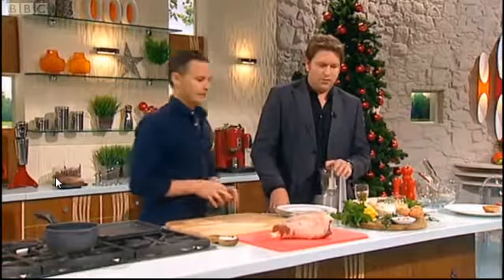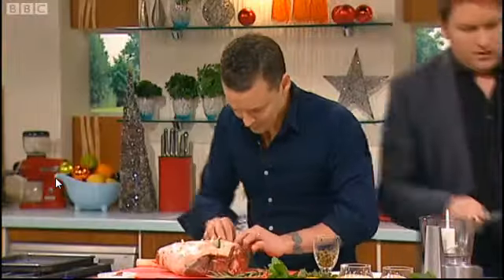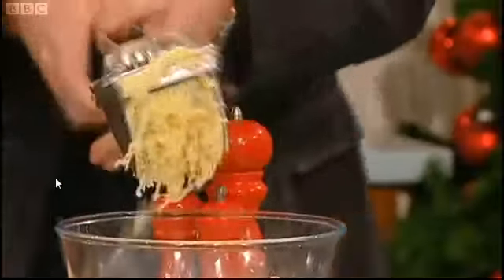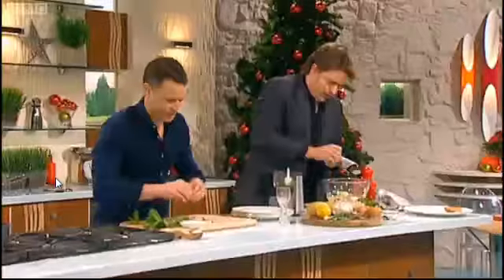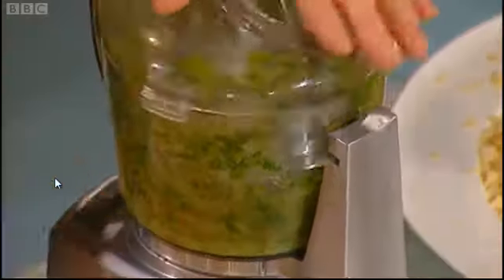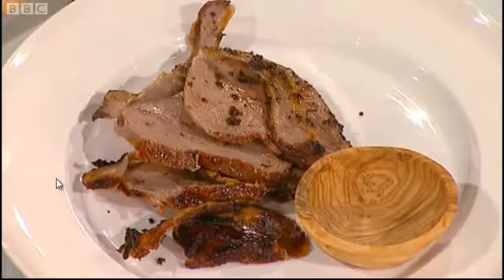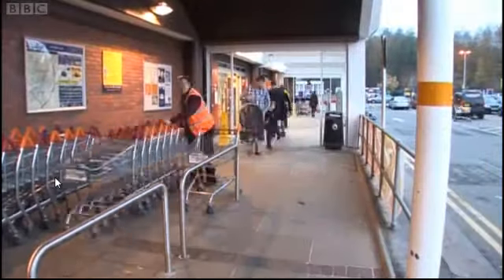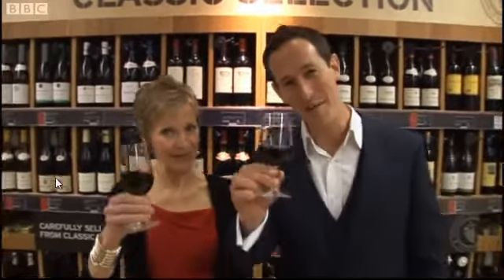RECIPE SEARCH Nic Watt Roast Leg Lamb SATURDAY KITCHEN RECIPE SEARCH